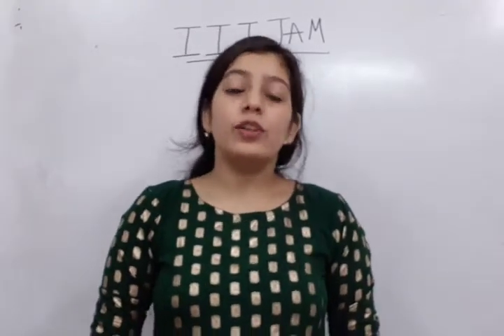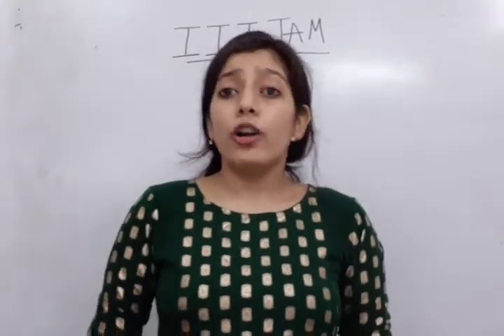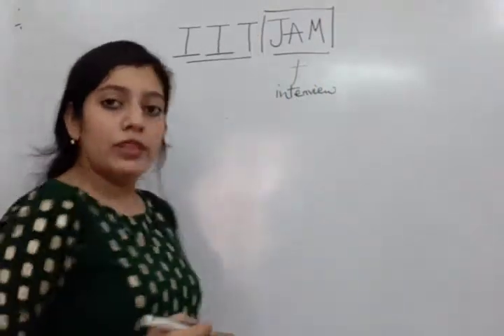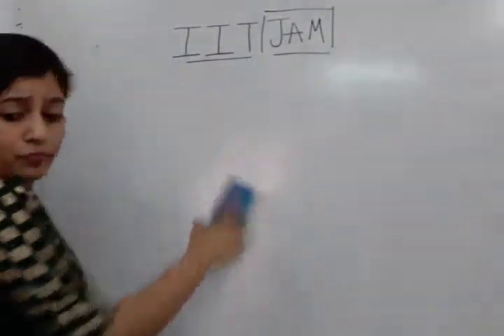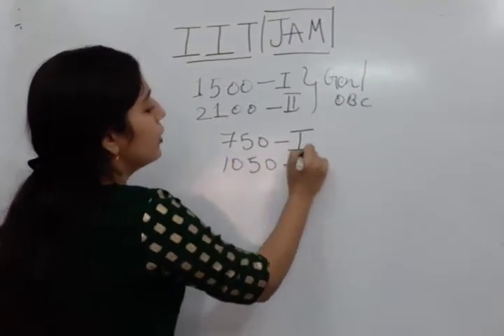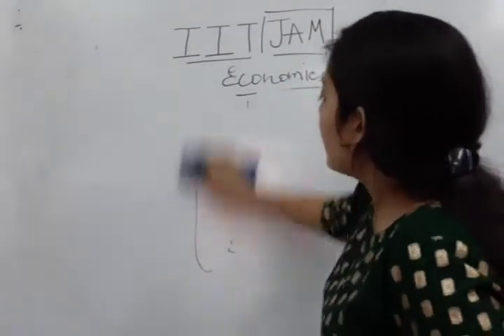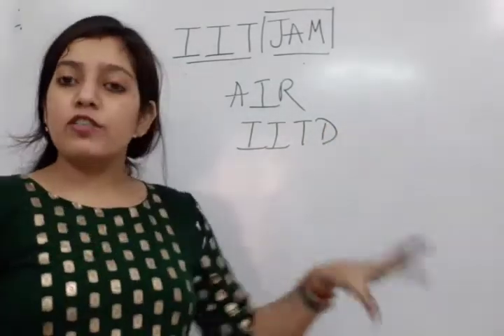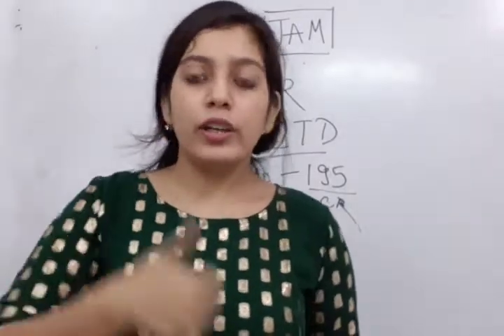IIT JAM ECONOMICS EXAM, STRUCTURE STRATEGIES AND SYLLABUS OF ECONOMICS IN SOURAV SIR'S CLASSES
IIT JAM EXAM, STRUCTURE STRATEGIES AND SYLLABUS OF ECONOMICS IN PARTICULAR || SOURAV SIR'S CLASSES || TRICKS AND TIPS TO CRACK IIT JAM AT ONE GO.

The Joint Admission Test for M.Sc. (JAM)[1] is an admission test conducted every year for admission into Master of Science (M.Sc.) and other post-graduate science programs at the Indian Institutes of Technology (IITs), Indian Institute of Science (IISc, Bangalore), Indian Institutes of Science Education and Research (IISERs), National Institute of Science Education and Research (NISER, Bhubaneswar), National Institutes of Technology (NITs) etc.

Joint Admission Test for M.Sc. (JAM) is being conducted from 2004 to provide admissions to M.Sc. (Four Semesters), Joint M.Sc.-Ph.D., M.Sc.-Ph.D. Dual Degree, etc. Programmes at the IITs and Integrated Ph.D. Degree Programmes at IISc for consolidating Science as a career option for bright students.